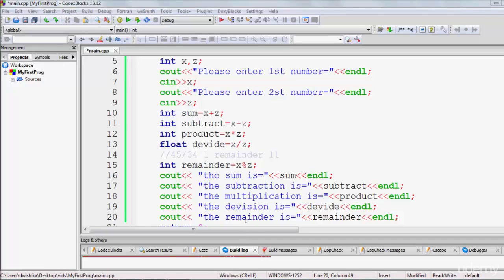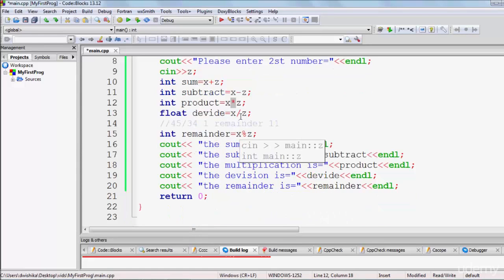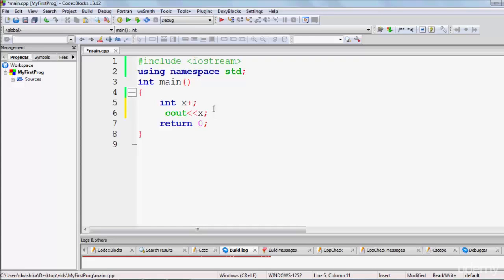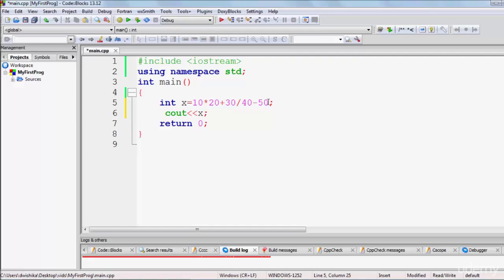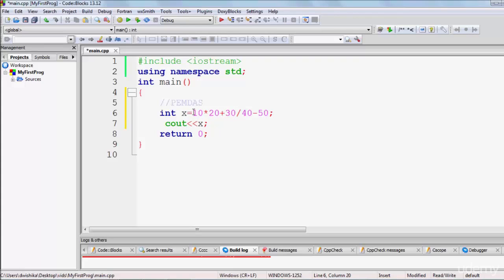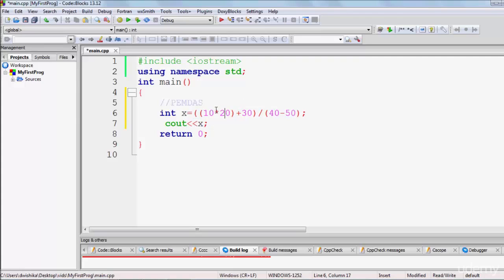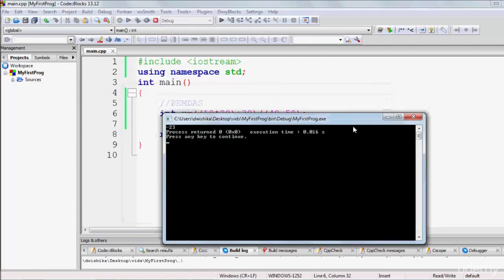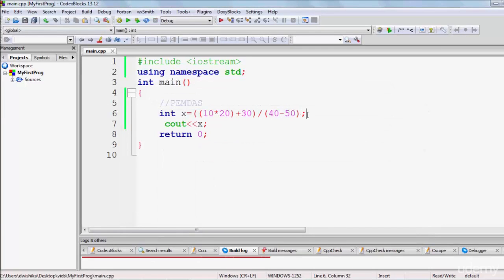006 Understanding Basic Arithmetic